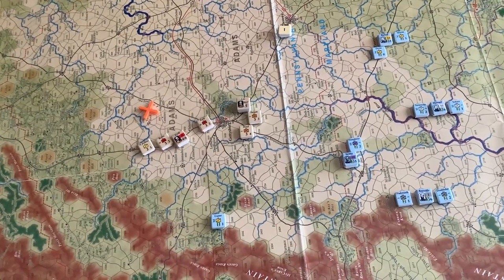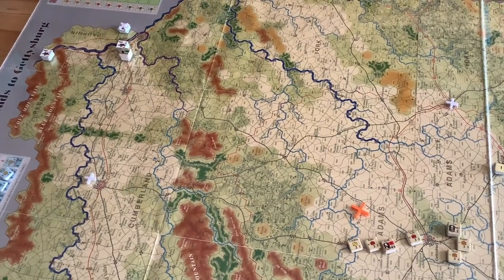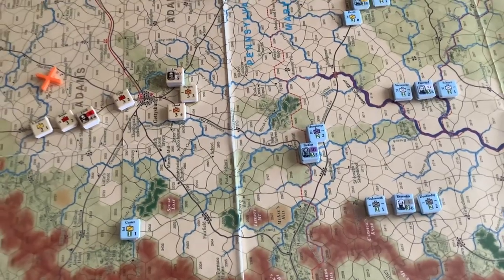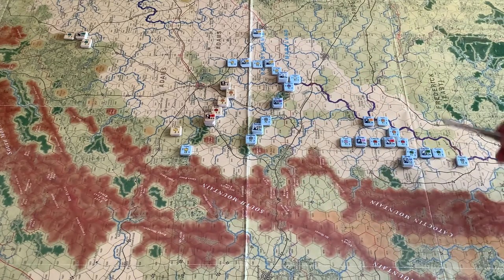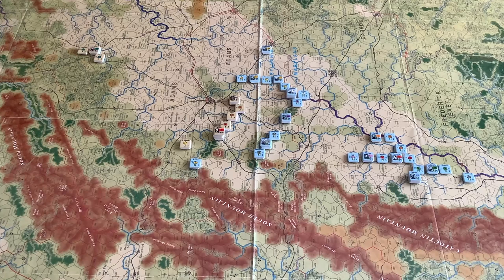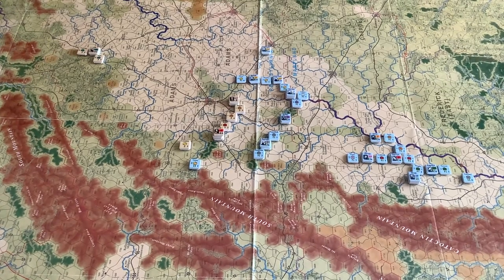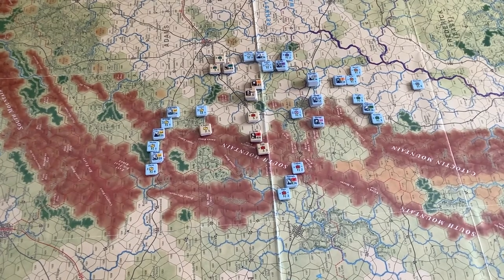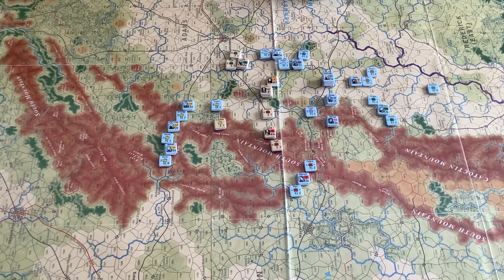Roads to Gettysburg II -Scenario 10 - Part 2 and Finale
Part 2 of my play through of the Gettsyburg Campaign. Die rolls and error in strategy and just plain mistakes leads to an early end.

Apologies for the audio in this one. In parts it has a lot of 'bass'. Those I should go back to using my iPod-touch to create the videos.